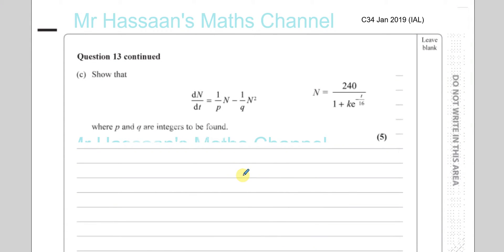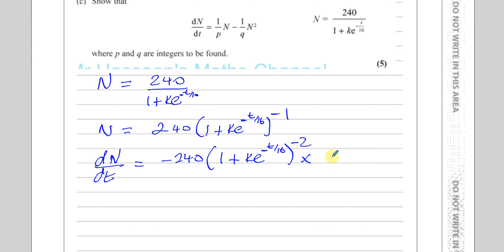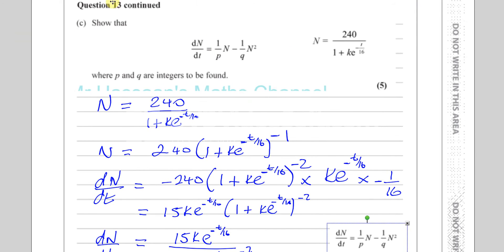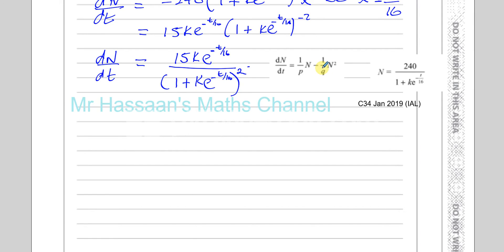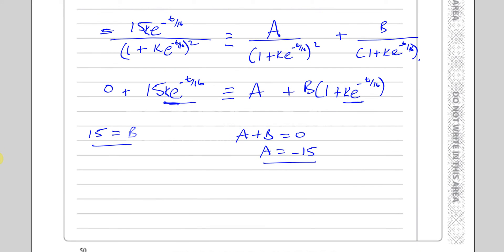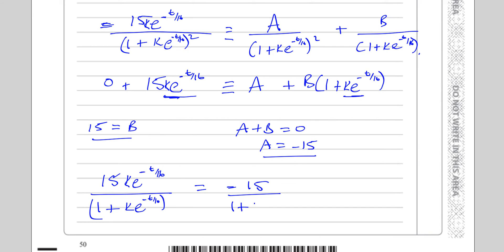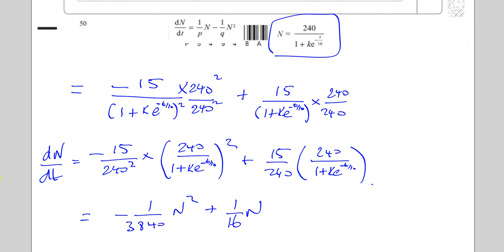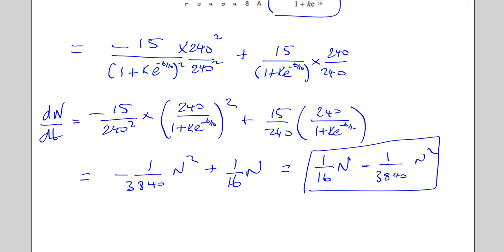EDEXCEL IAL C34 JAN 2019 Q13c Differentiation - The Chain Rule